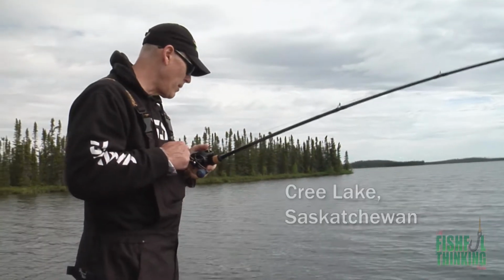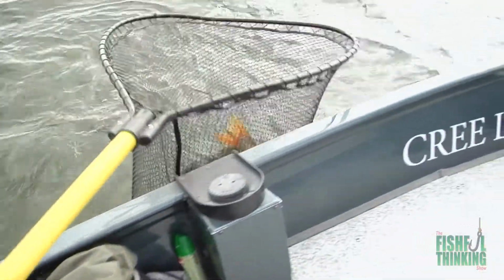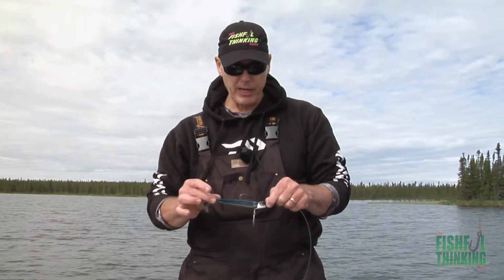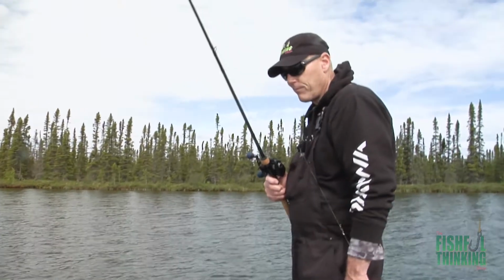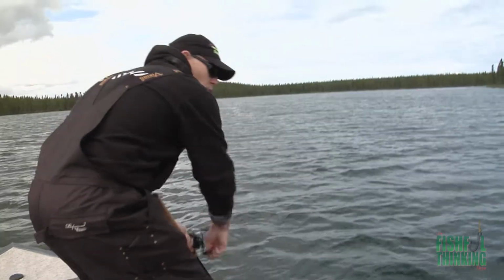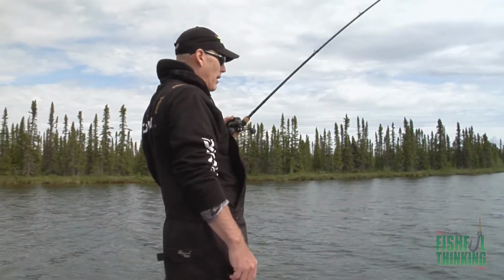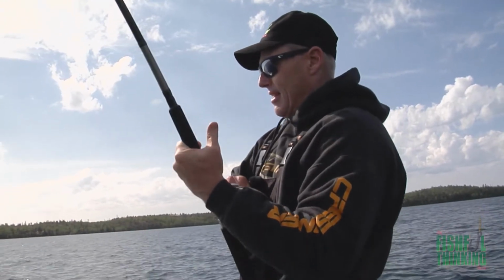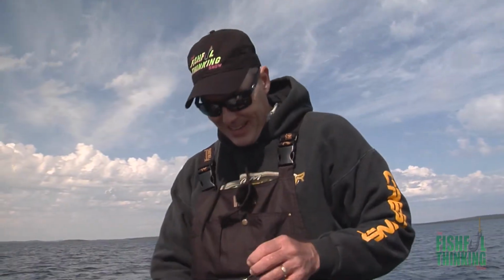Fishful Thinking 364